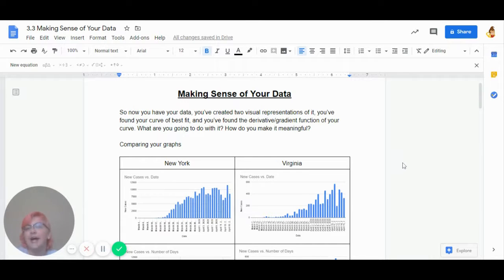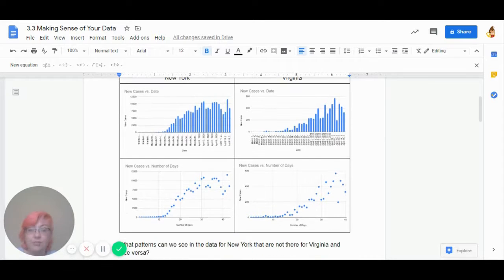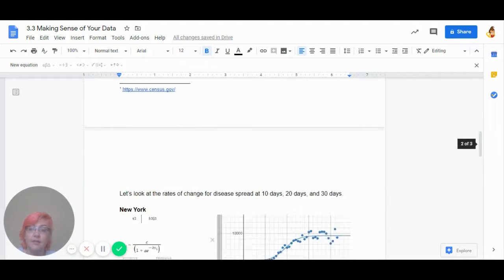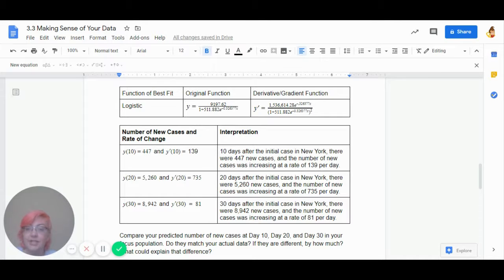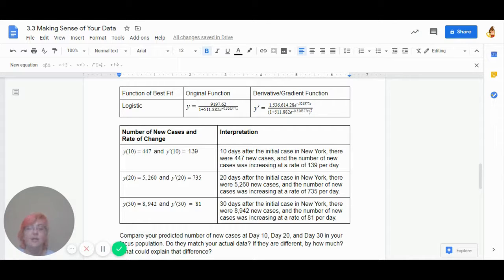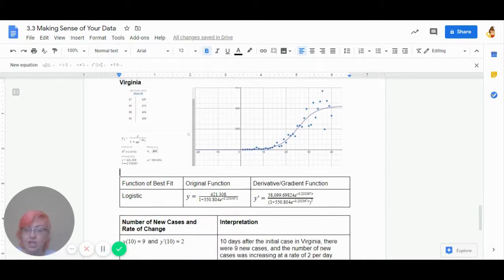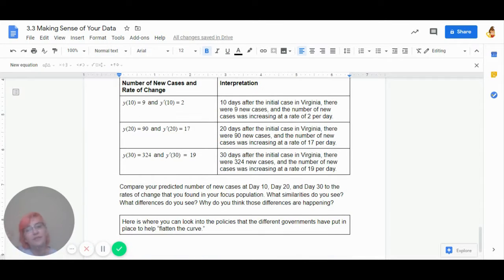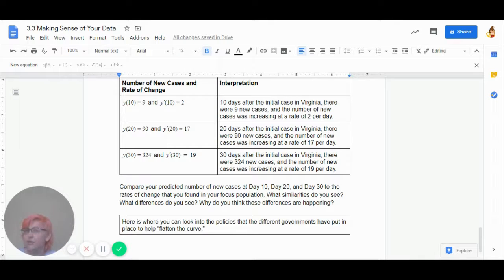3.3 Making Sense of Your Data